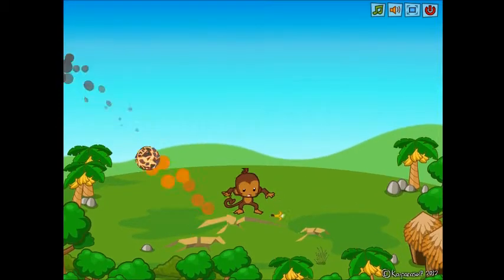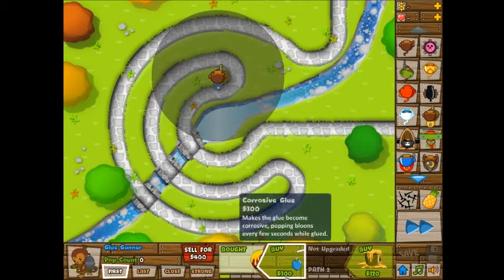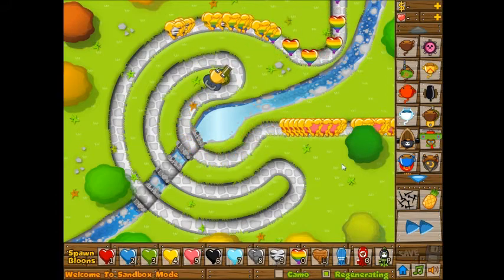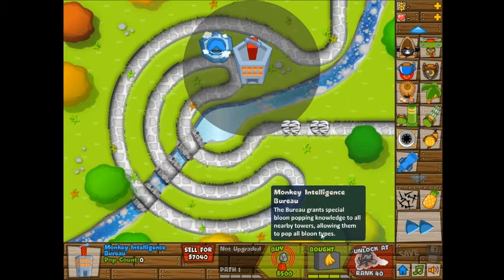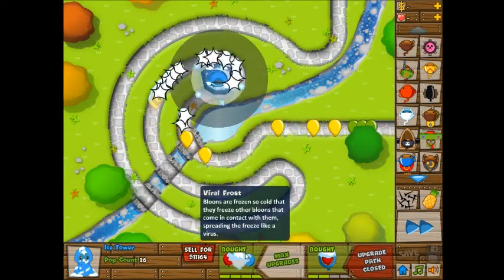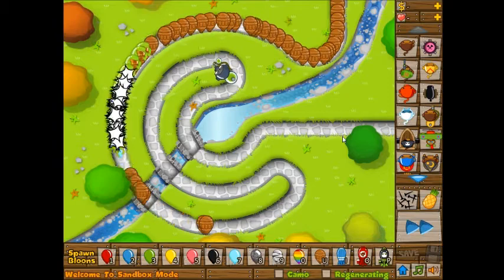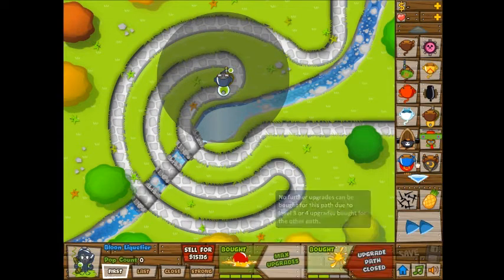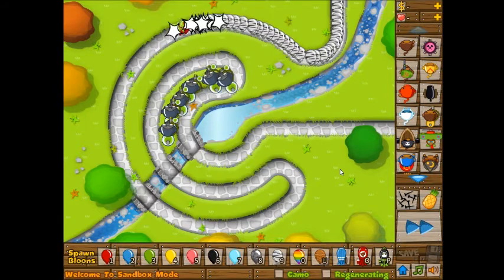Let's Play Bloons Tower Defense 5 Deluxe Edition: Special-Sandbox Glue and Ice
In this special Episode I test the powers of Glue and Ice. I think I may have found a bug but I'm not sure.